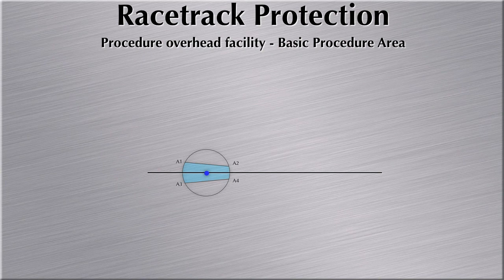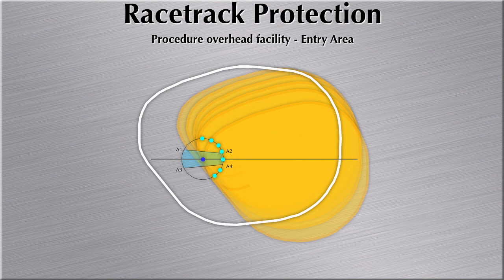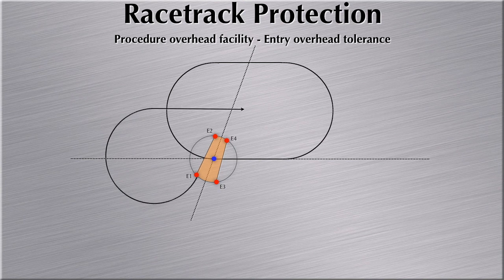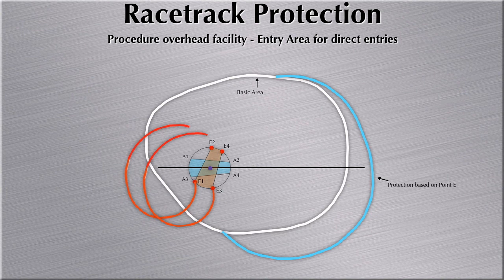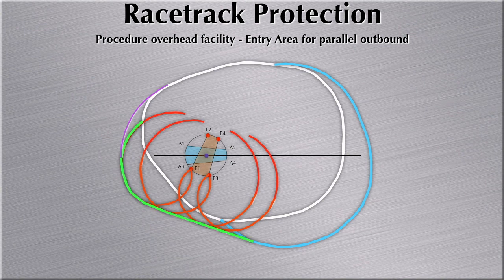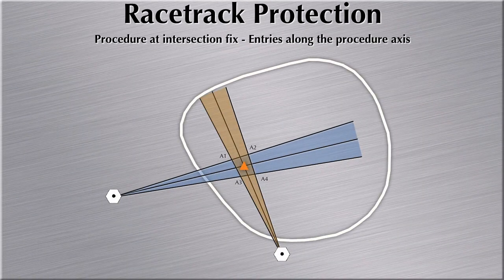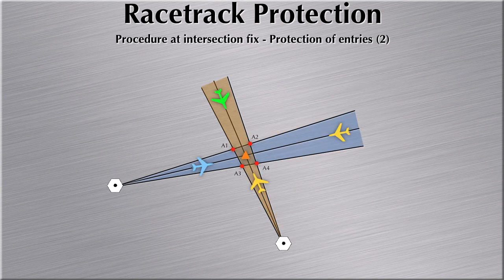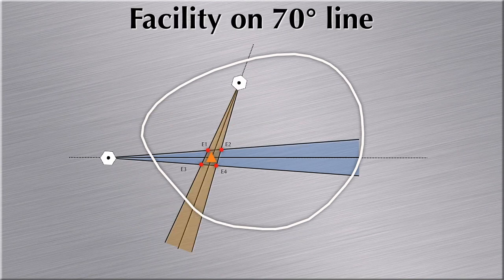Holding and Racetrack Tutorial part 5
Application of the Template overhead and intersections